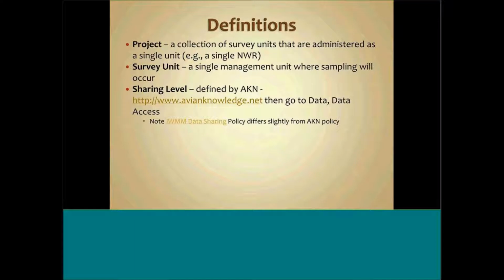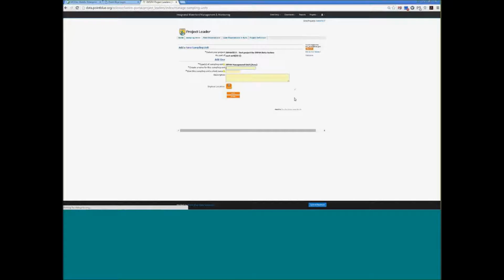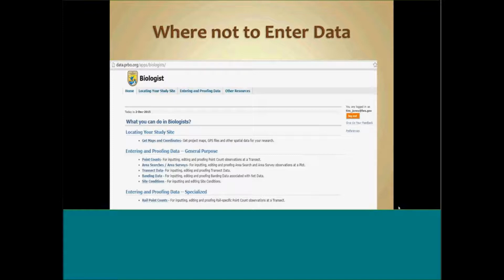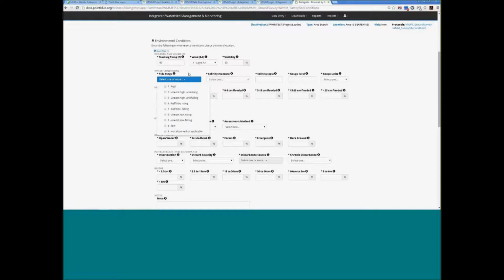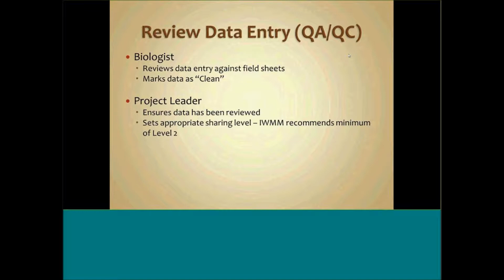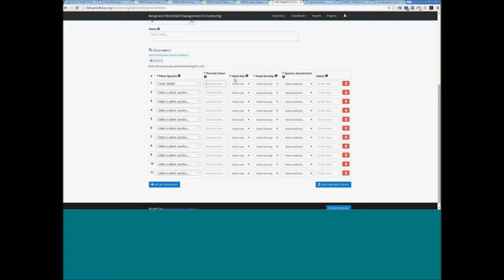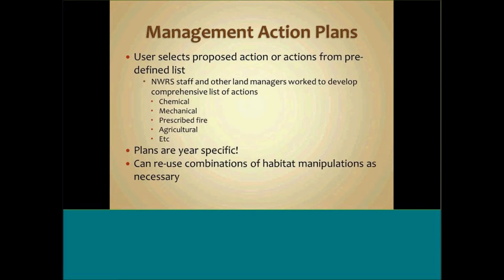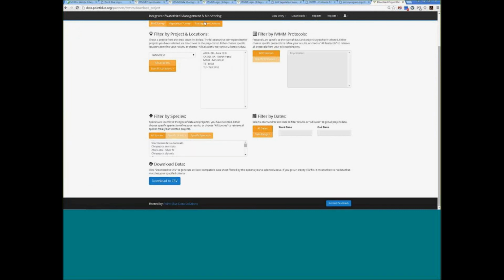Integrated Waterbird DB Webinar - 10 December 2015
Integrated Waterbird Management and Monitoring Database - User Registration and Data Entry - 10 December 2015